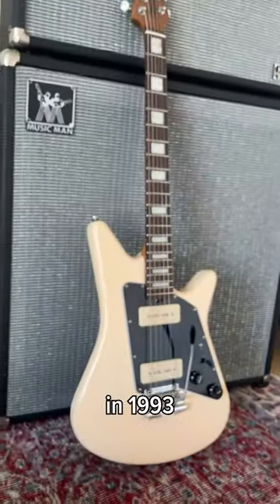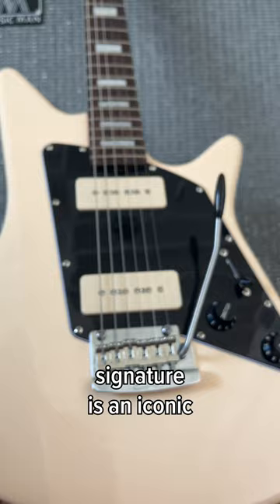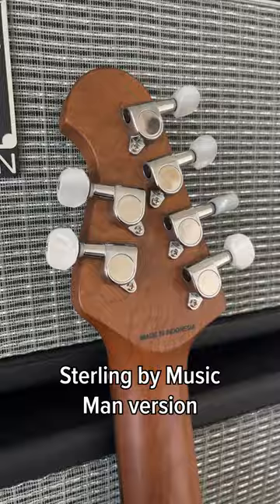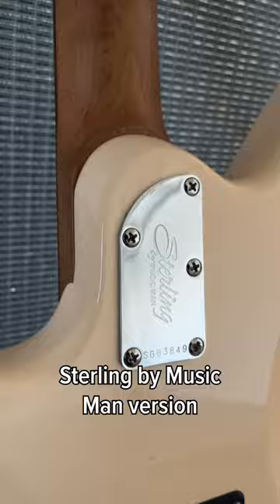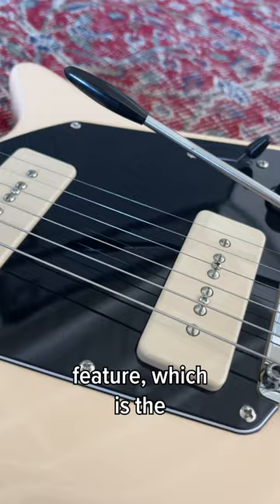This Classic Guitar got a P90 Makeover